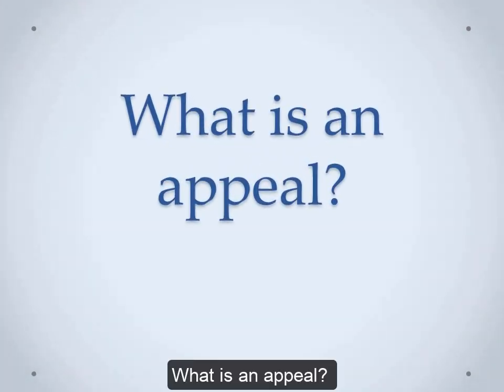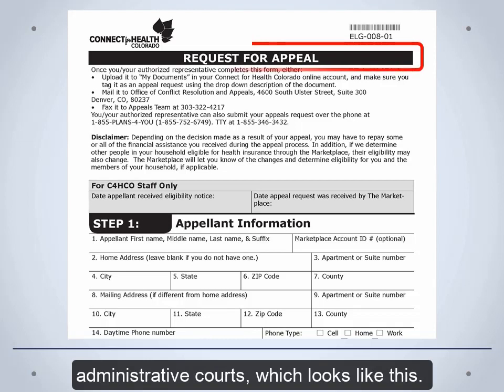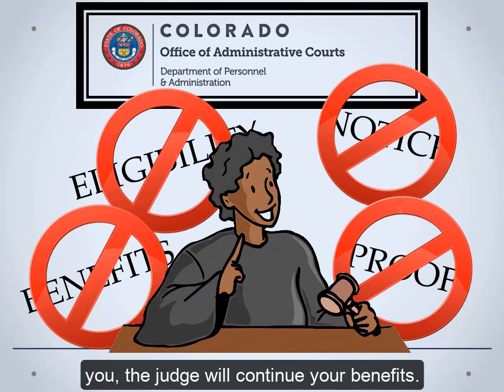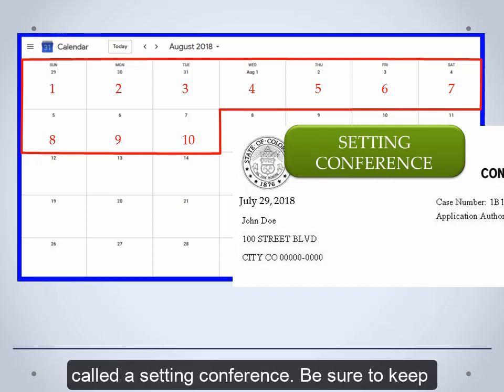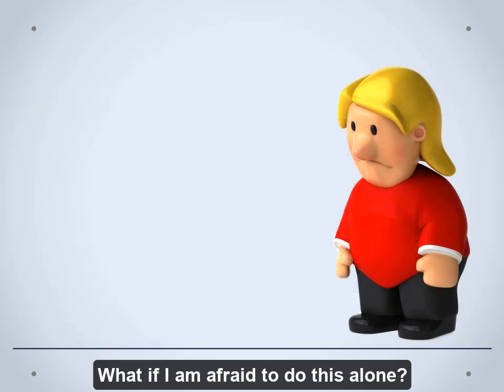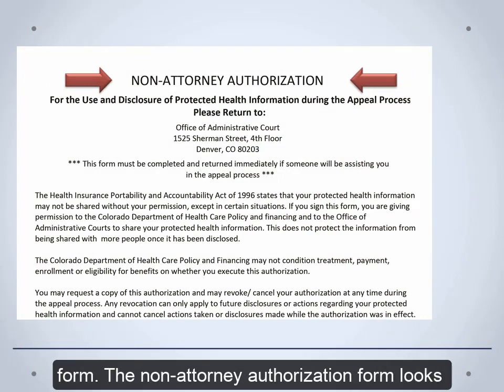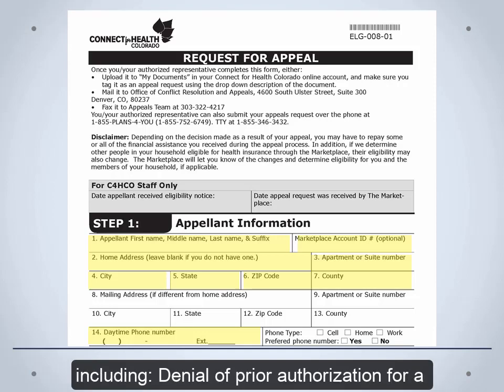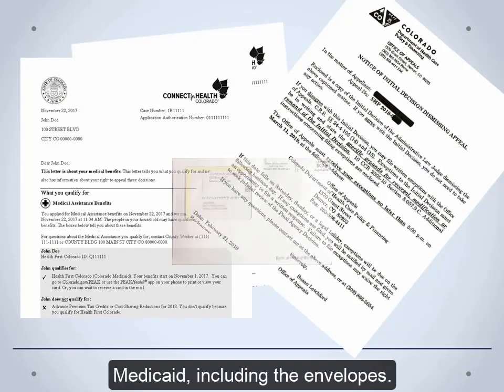Medicaid Appeal -Tutorial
As of 2024
HCPF has changed the process for making sure benefits are continuing when there is an appeal.  They now have more staff so the appeals should come to HCPF and they should be able to get the benefits going without having to email Joelle Morrison.  This is welcome news as it is an inequitable process to have to know a specific email to keep benefits going when that is a constitutional right when appeals are timely filed.   Now, in MOST cases if you can file the appeal before the date of the adverse action, you need do NOTHING more.  The benefits will not stop.

There are a few situations where a little extra effort might be necessary.
1) You file an appeal within less than 2 business days before the benefits are set to end.  Example, you filed an appeal on Friday March 29th and benefits were set to end on Sunday March 31st or you file an appeal on April 30th for a May 01 termination.
2)  You filed an appeal and benefits are not reinstated within 2 days.  You or your client should get a notice saying benefits are reinstated pending appeal.
3) You file an appeal after benefits have already terminated and need to be reinstated because the client did not get advance notice, or the notice was inaccessible, the client was in the hospital, etc.

Here is what HCPF is NOW asking you to do.
Use to the member escalation web form to be completed for these requests. Please select the ticket type as "Member Escalation" and the description box please write "Eligibility Appeals Escalation". The screenshot below is an example of what this should look like. Please be reassured that our teams (escalation and appeals) connected on this process to make sure that this flows in an expeditious manner. As we continue to work through the process, we are happy to provide updates, if any.